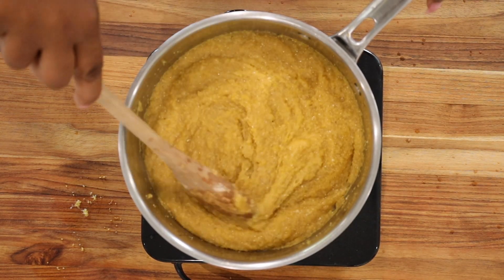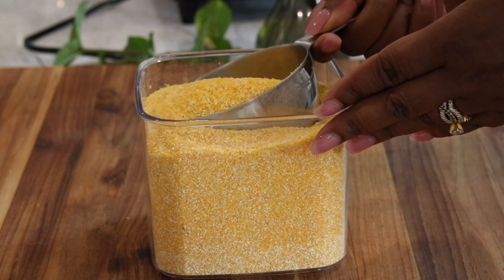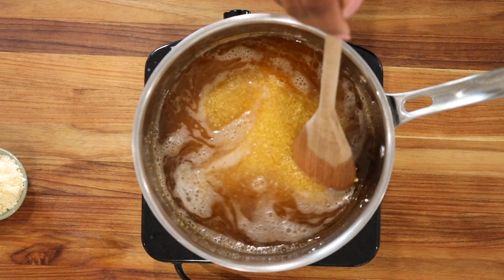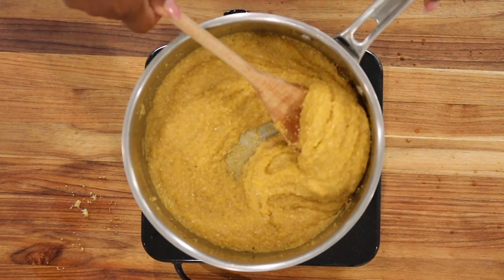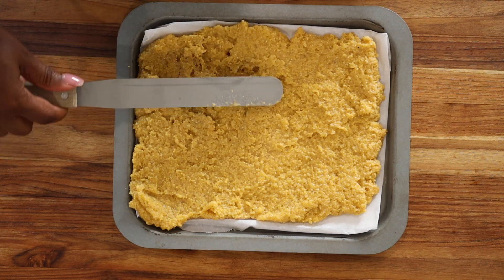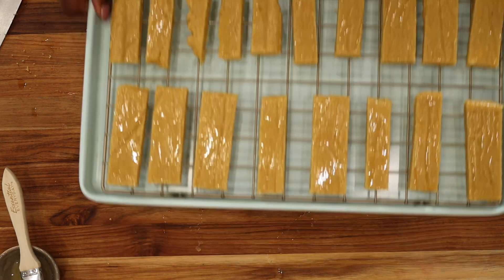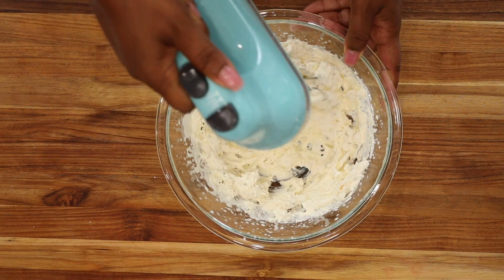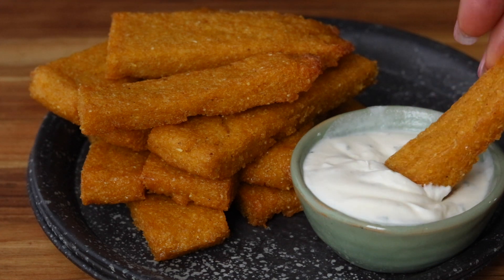Hands down the Best Polenta Chips Ever!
Want to make your own Polenta Chips? This easy recipe shows you how to make delicious and healthy Polenta Chips in just minutes!

Polenta Chips are a tasty and nutritious snack option that can be enjoyed anytime! This recipe is easy to follow, and you'll be able to make your own Polenta Chips in no time! So come on and give these Polenta Chips a try! They're sure to be a hit with all your family and friends!

★Equipment★
~Electric Whisk

★Ingredients★
1 Cup Polenta
2 ½ Cups Water; or broth
1 ½ tsp. Cajun Spice
2 Tbsp. Grapeseed Oil; Divided
¼ Cup Grated Parmesan Cheese